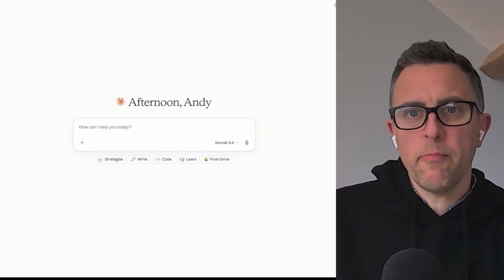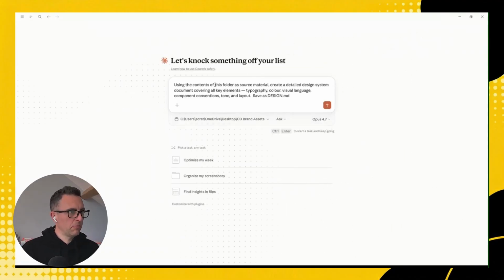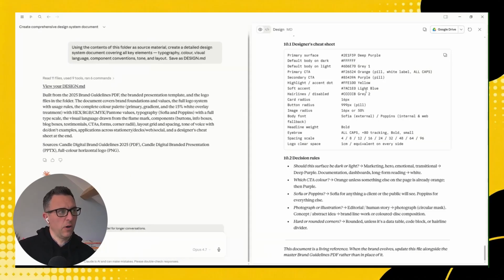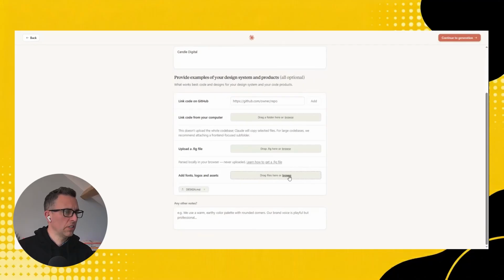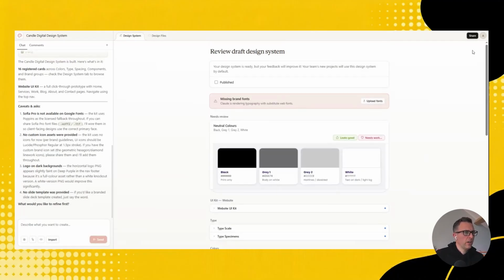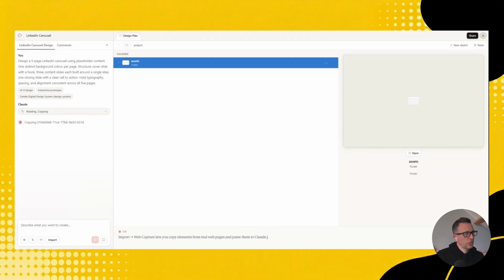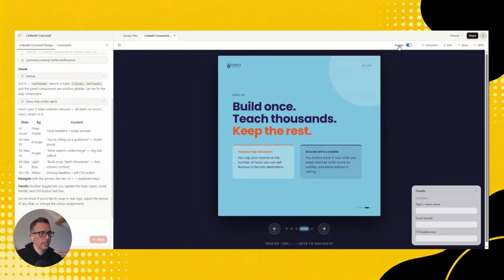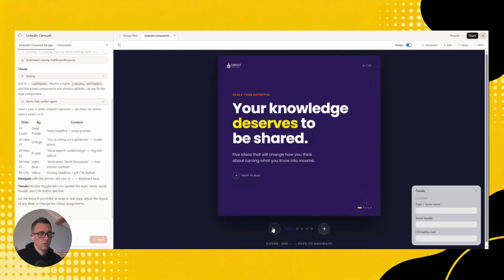How to Create On-Brand Visuals with Claude Design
Consistent branding isn't optional. Every document, proposal, or piece of social content either builds trust or quietly undermines it. The challenge is maintaining that consistency at the speed your business actually demands, without having a designer on call.

Anthropic's Claude Design opens up something genuinely useful for expert businesses: the ability to generate on-brand visual assets consistently and on demand. This video shows you exactly how to make it work.

- How to build a reusable design system in Claude that captures your brand
- The process for extracting and analysing brand elements from existing assets
- How to generate consistent visuals for proposals, presentations, and social content
- Practical guidance on token usage and when to involve a designer

Chapters

0:00 - The Importance of Consistent Branding
0:11 - Maintaining Consistency at Speed
0:22 - Introducing Claude Design
0:37 - Building the Foundation for Design
1:17 - Creating a Design System for Candle Digital
2:21 - Analyzing and Extracting Brand Elements
2:41 - Introduction to Claude Design
2:51 - Creating a New Design System
3:08 - Creating a Design System with Claude Design
3:42 - Utilizing the Design System for LinkedIn Carousel
4:24 - Reviewing the Created LinkedIn Carousel
4:57 - Editing and Exporting Options
5:25 - The Importance of Branding Designers
6:02 - Maximizing Your Claude Design Tokens
6:30 - Wrap-Up

If you're building an expert-led business, a major challenge is structuring and systemising the knowledge around your expertise. This channel explores practical ways to integrate AI into that process.

Links